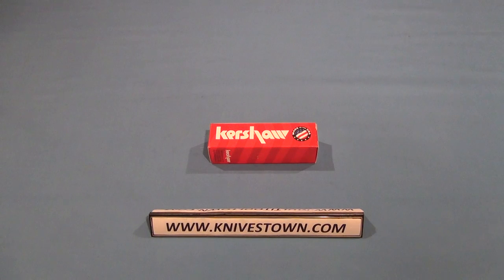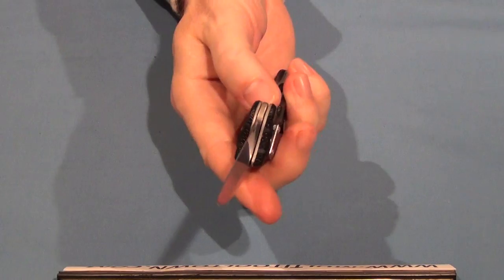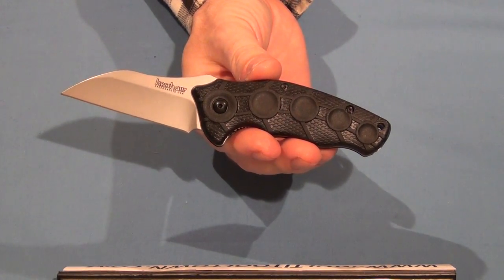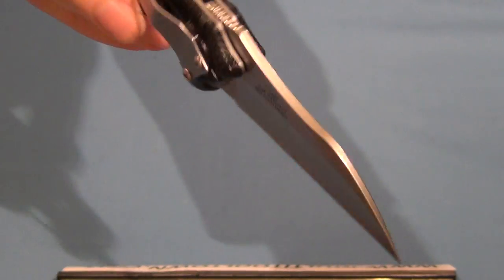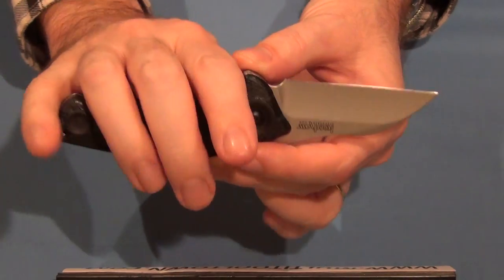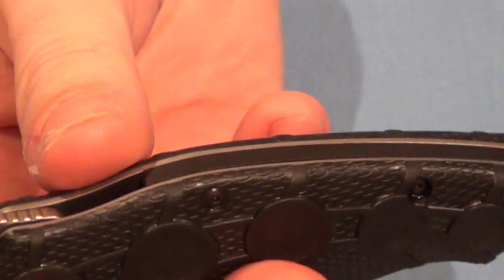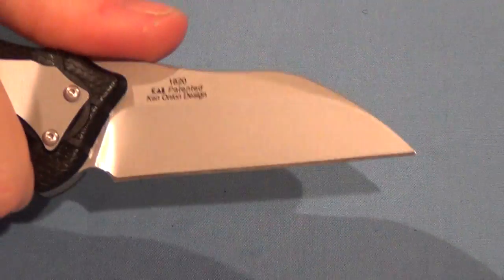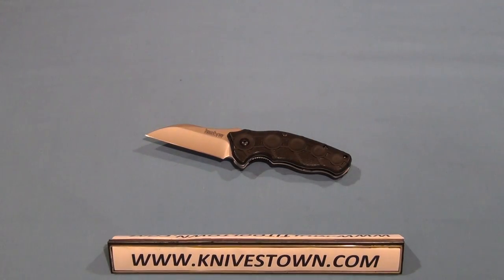Kershaw Needs Work Knife Review